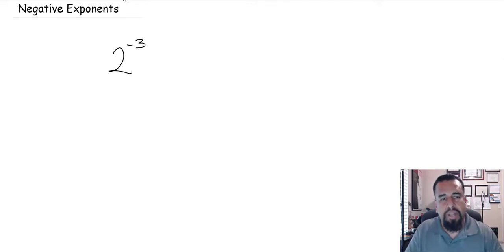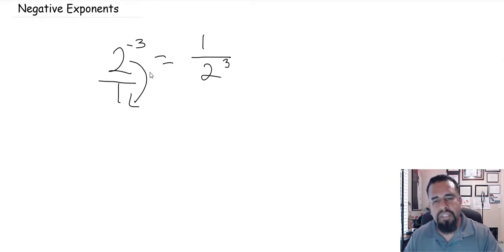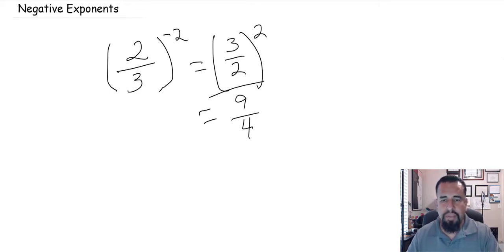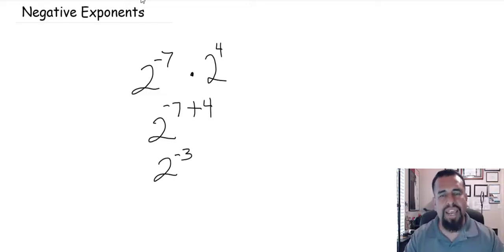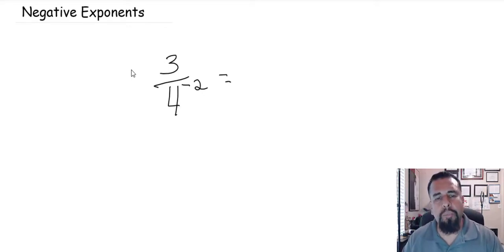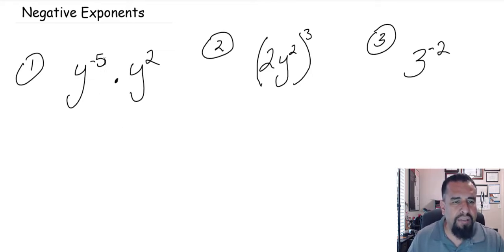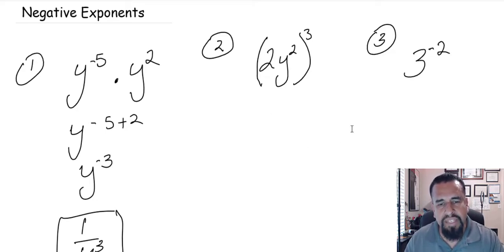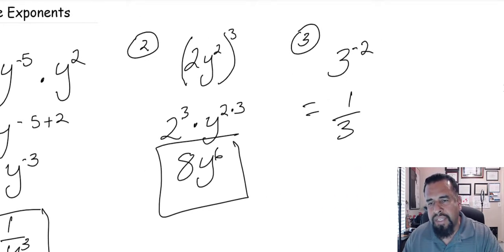HOW TO SIMPLIFY EXPRESSIONS WITH NEGATIVE EXPONENTS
Here I will show you how to simplify expressions with negative exponents. Understand that negative exponents have nothing to do with negative values. Negative exponents create fractions.
Think of recipricol when thinking of negative exponents. Fractional exponents are subtracted from each other when they have the same base.